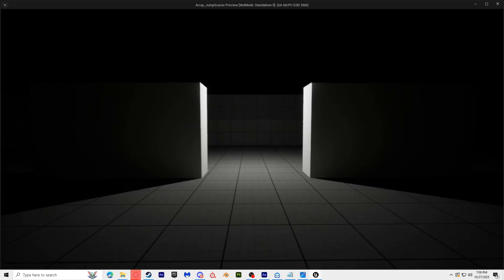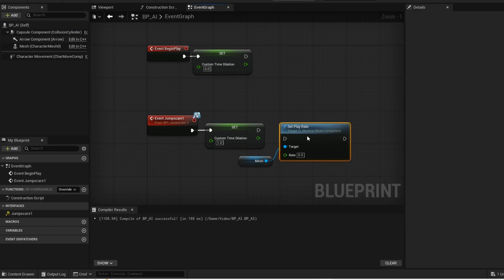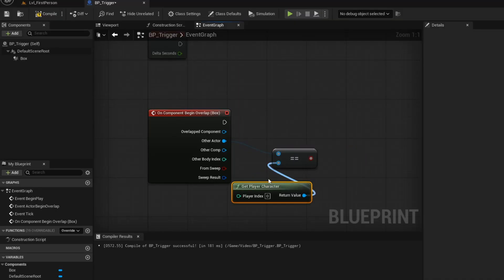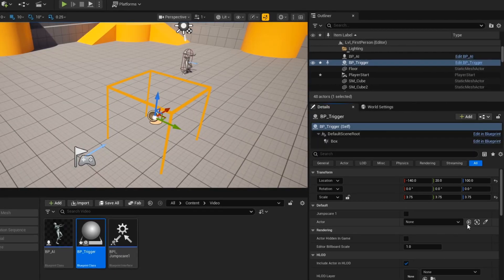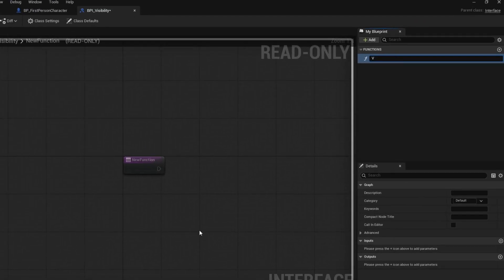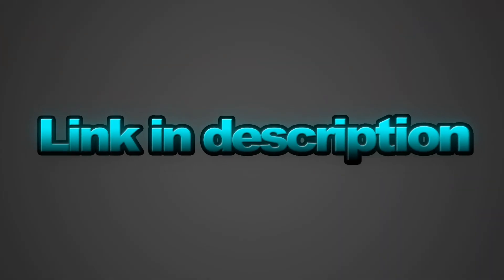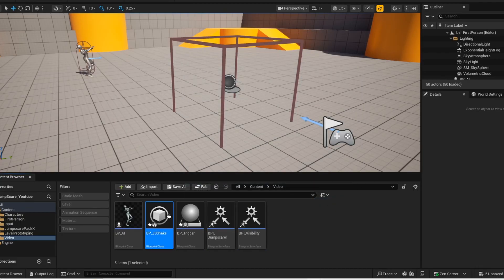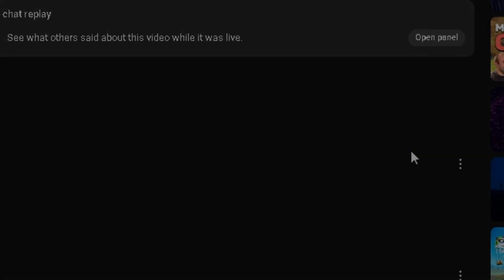How To Create This REALISTIC Jumpscare In Unreal Engine 5!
Jumpscare pack used in video!

In this Unreal Engine 5 video, I will be showing you "How To Create This REALISTIC Jumpscare In Unreal Engine 5!" That can be implemented into your Horror Game!
:wrench: What You’ll Learn:

How To Create A Double Jumpscare
- How to make ai run from point A to point B
-How to set up  a modular trigger box for Jumpscare
-How to use Interface to communicate

I hope that this video helps you add some spice to your learning process.
0:00 - 0:10- Intro
0:11 - 0:18 - Creating interface 01
0:19 - 1:47 - Creating A.I Blueprint (First Jumpscare)
1:48 - 3:27 - Creating Trigger Blueprint
3:28 - 5:14- Setting Up Second Jumpscare
5:15 - 5:22 - Discord Promo
5:23 - 6:19 - Coding 2nd Jumpscare In Trigger Blueprint
6:20 - 7:04 - Creating Shake BP
7:05- 7:16 - Assigning Jumpscares To Trigger Box
7:17 - 7:23 - Testing
7:24 - 7:32 - Yapping
7:33 - 7:39 - Outro